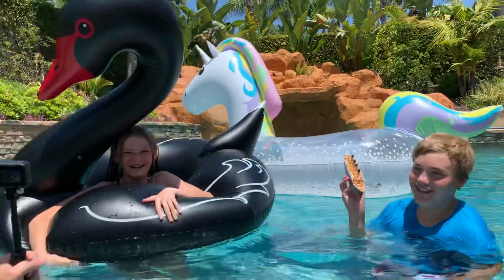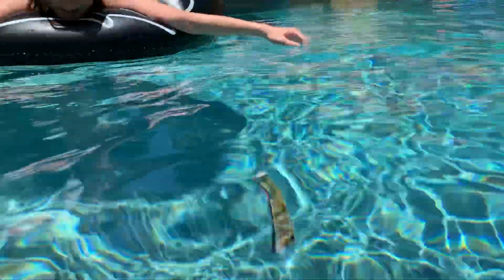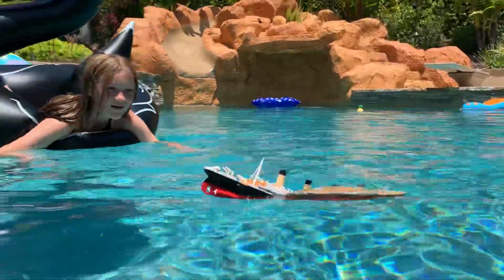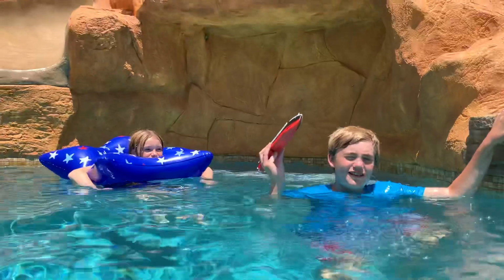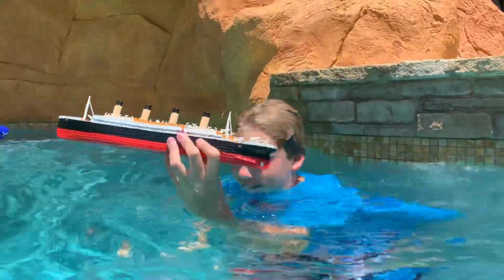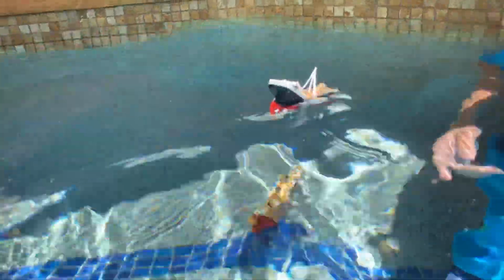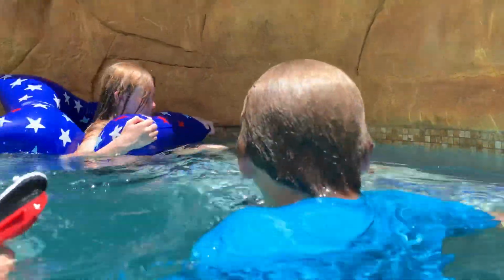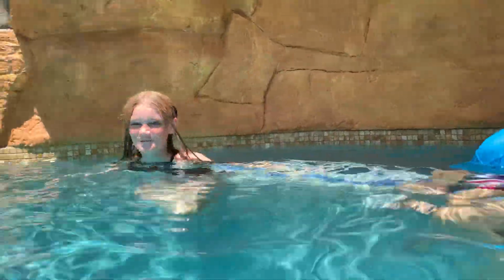Larry Life Titanic Katie Wow Special Guest!